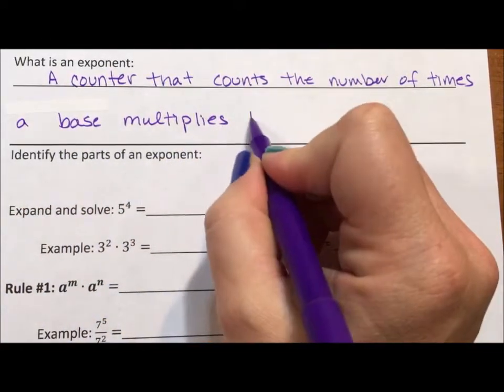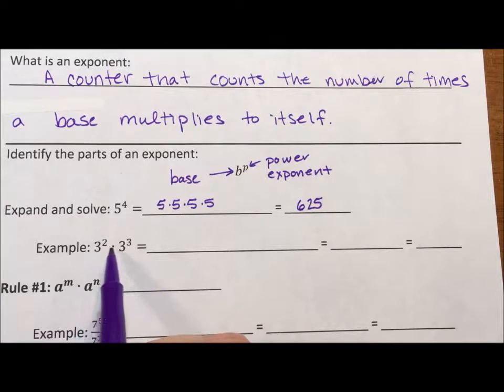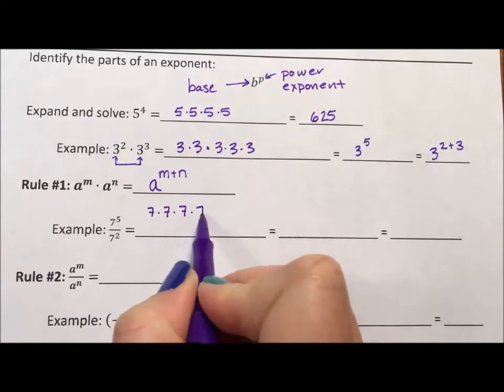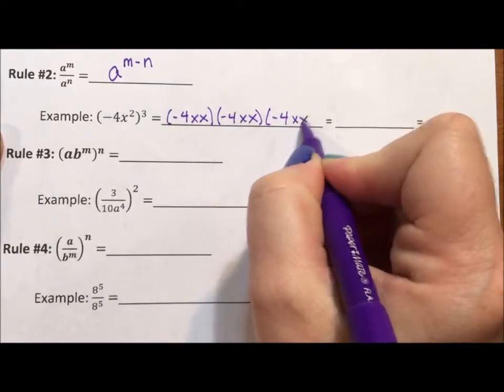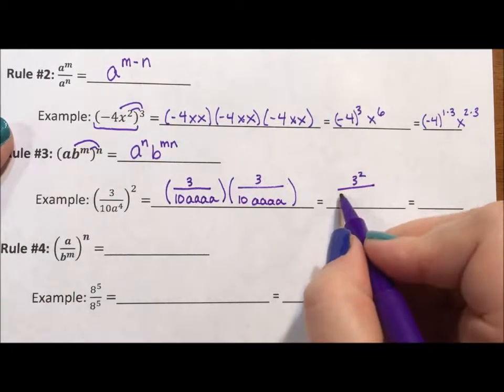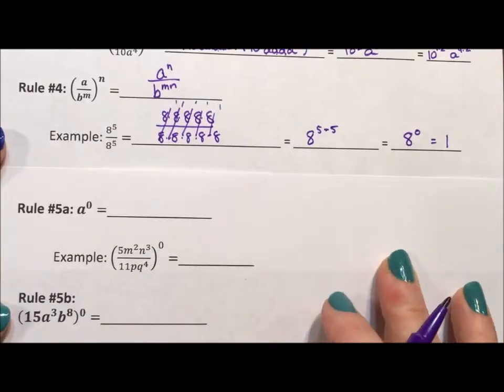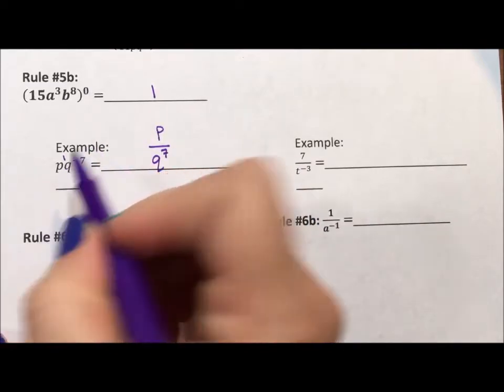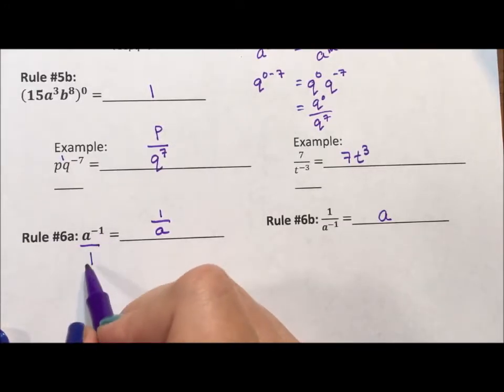Exponents - Rules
This video goes over the more common rules for simplifying exponential expressions. The rules covered are multiplying same bases, dividing same bases, exponents attached to parenthesis, zero exponents, and negative exponents. Fractional exponents are not covered, nor is exponents attached to parenthesis with addition or subtraction within the parenthesis.